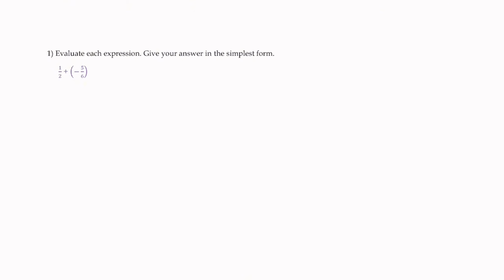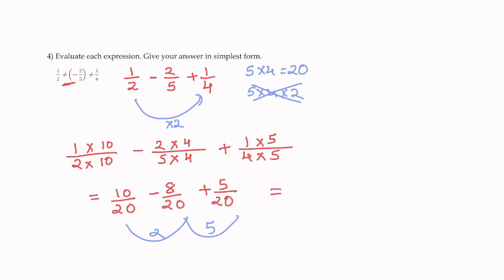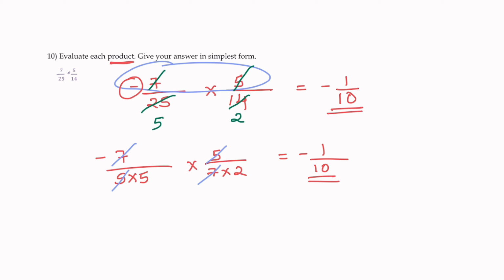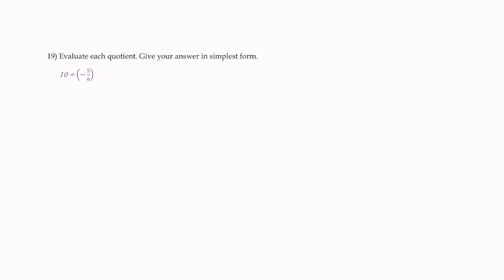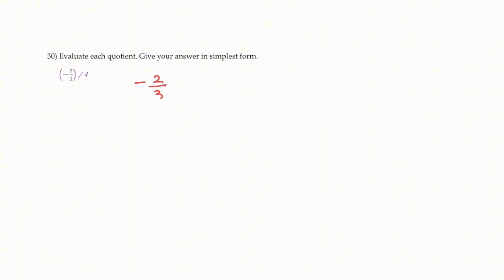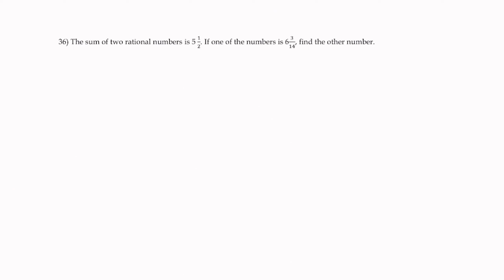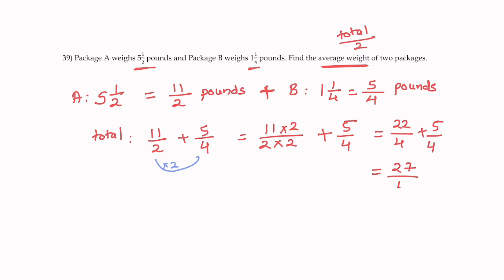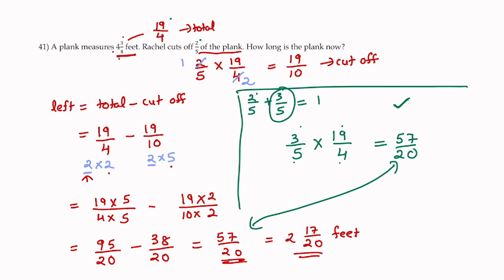1.7 Operations with Fractions & Mixed Numbers -IndependentPractice (Course2A - SingaporeMath) grade7